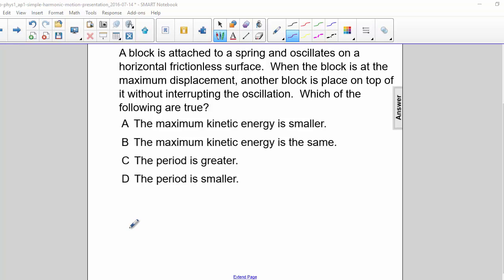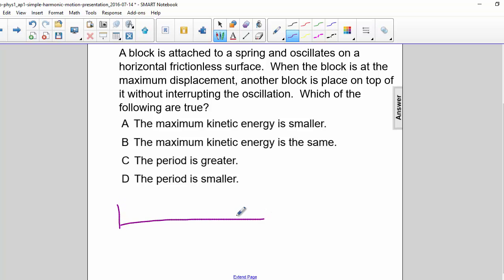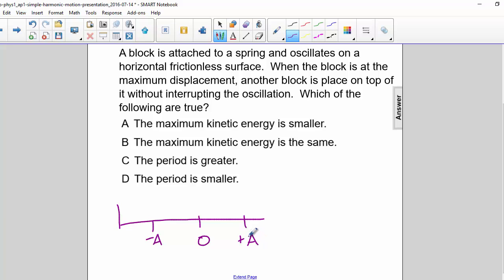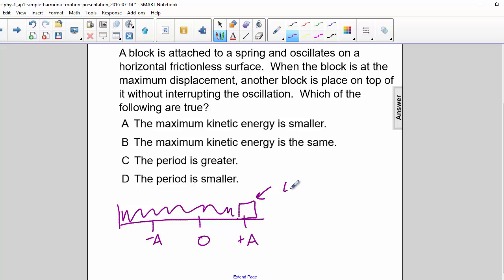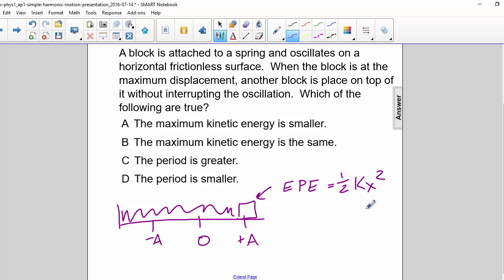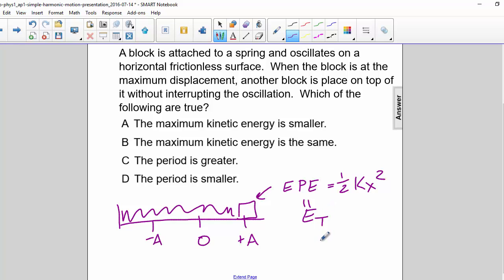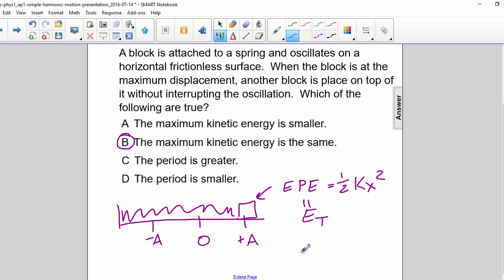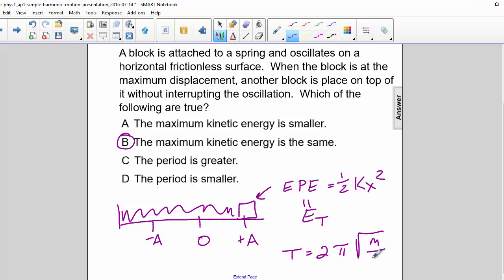AP 1 Simple Harmonic Motion Question 25